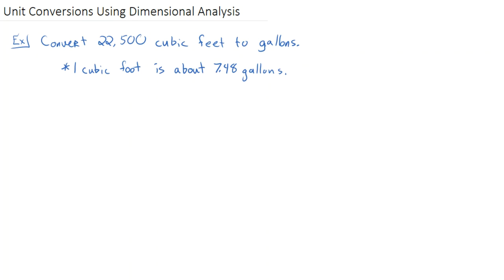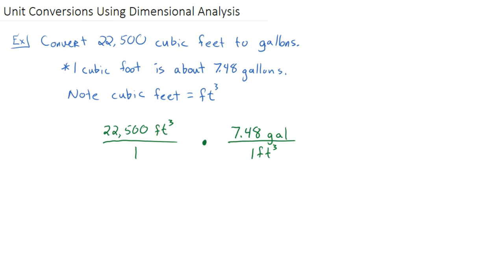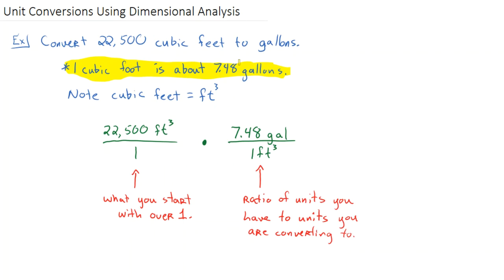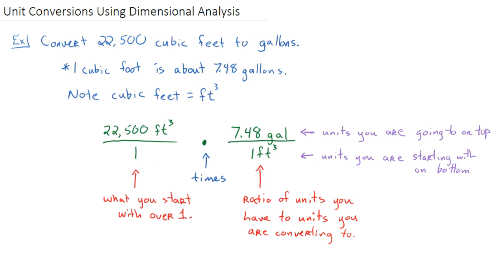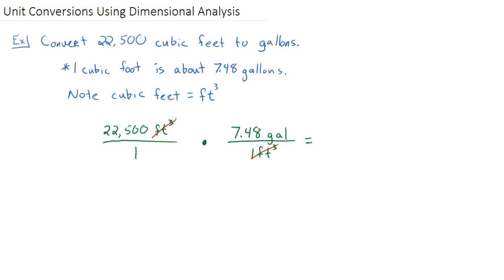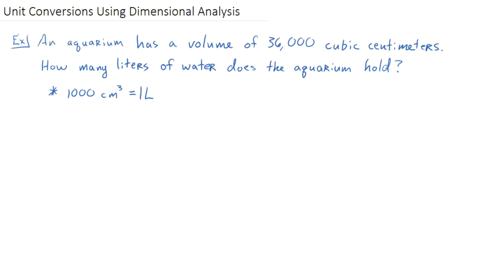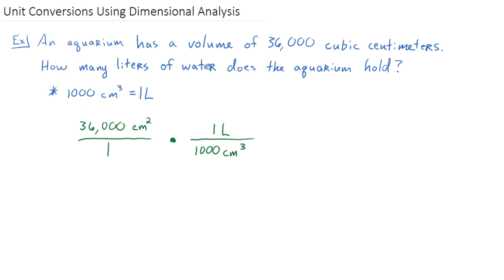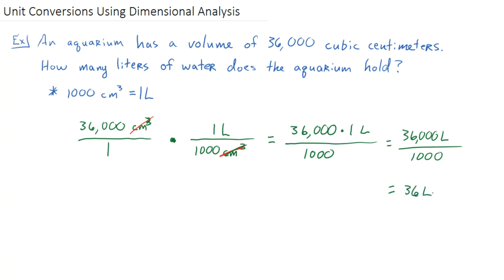Unit Conversions Using Dimensional Analysis